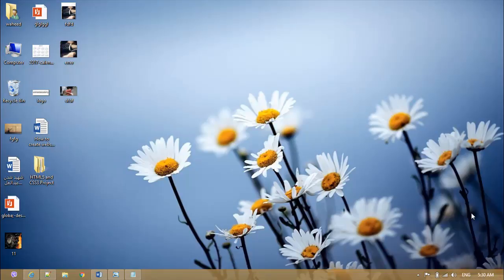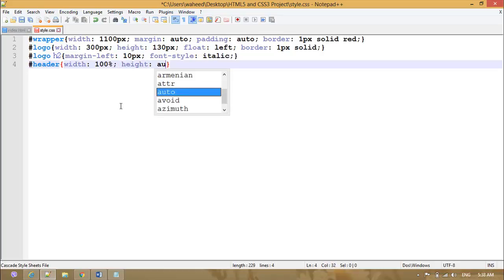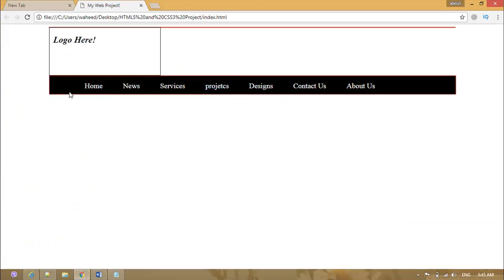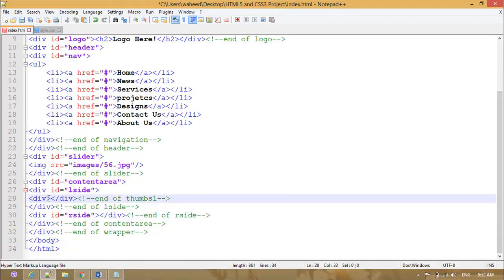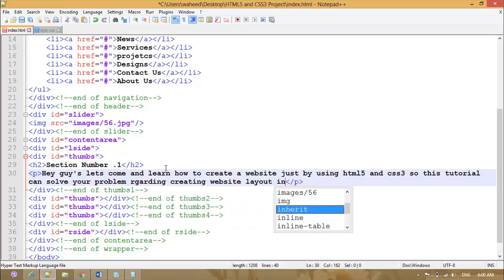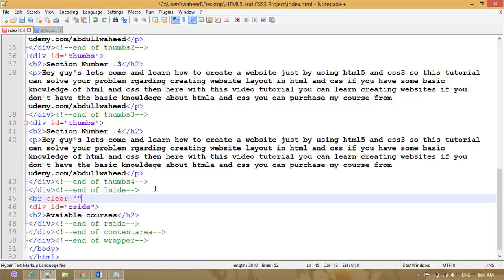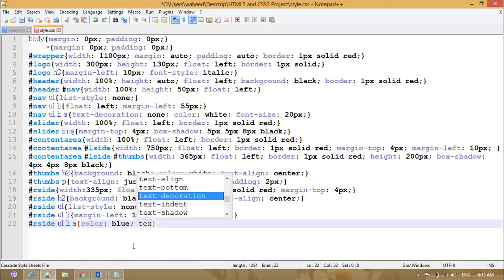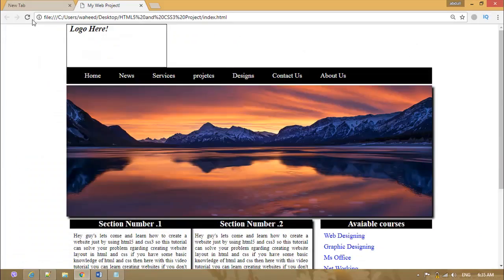How to create responsive website in html5 and css3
In this video tutorial you will learn about how to create responsive website just by using html5 and css3 watch the video till the end and follow the steps i am sure after watching this video tutorial till the end you will be able to design your own wish website.
HTML5 & CSS3 Complete Course watch here!
How to create blogger in a minute learn here?
JavaScript Complete Course totally free watch here!